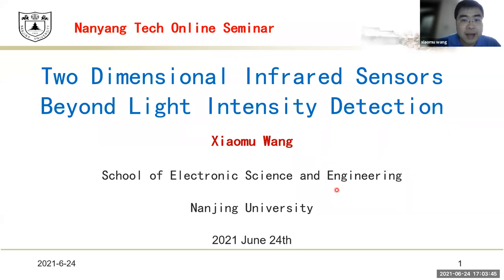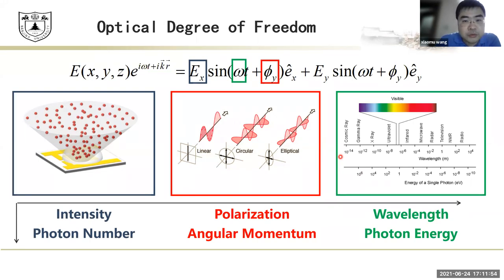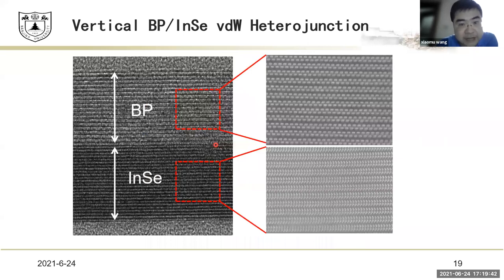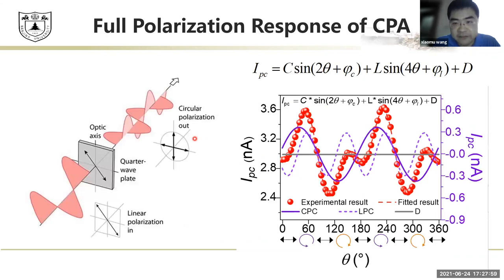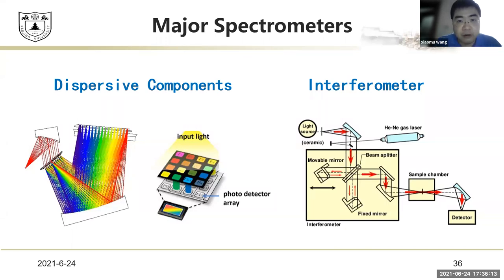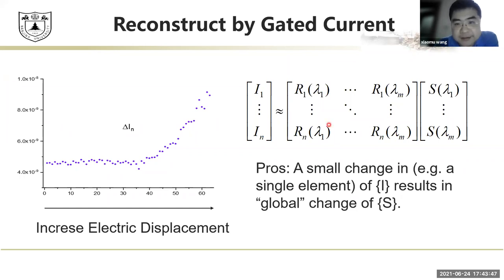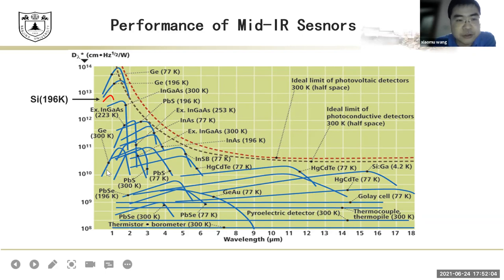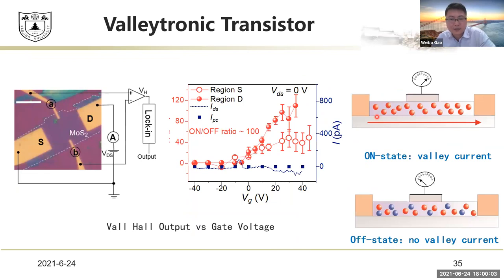Physics Seminar: Two Dimensional Infrared Sensors Beyond Light Intensity Detection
Online Physics Seminar by Prof Xiaomu Wang (Nanjing University), held on 24 June 2021.

Abstract: Mid-infrared sensors are hardcores of numerous important applications such as night vision, space astronomy and chemical analysis. Traditional mid-IR detecting materials and devices are challenged by the complicated fabrication process and high cost. Two-dimensional materials are promising candidates for next generation Mid-IR detectors due to their CMOS compatible fabrication process and rich properties. Accompanied by sophisticated artificial micro-structures, they may significantly extend the detect ability and revolutionize the sensory application in Mid-IR range. In this talk, I will discuss the recent progress of related works in my group. The talk focuses on a few novel photo-response mechanisms including ballistic avalanche effect, chiral plasmonic enhancement and dynamical spectral responses under Stark effect. Corresponded explorations towards single photon detection, full polarization extraction and hyper spectroscopy measurement will be also demonstrated.

Bio: Dr Xiaomu Wang obtained his PhD degree from The Chinese University of Hong Kong in 2012. He worked as a postdoctoral associate at the University of Cambridge (Andrea Ferrari Group) and Yale University (Fengnian Xia Group) between 2013 and 2016. In October 2016, he joined Nanjing University as a full professor in the School of Electronic Science and Technology. His recent research interest includes infrared optoelectronic devices and nano-photonics based on two-dimensional materials.